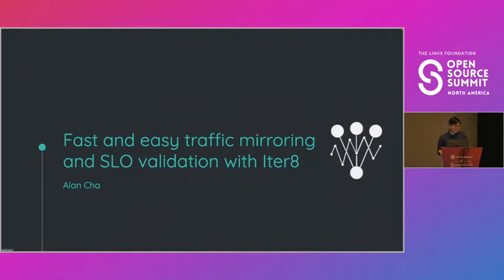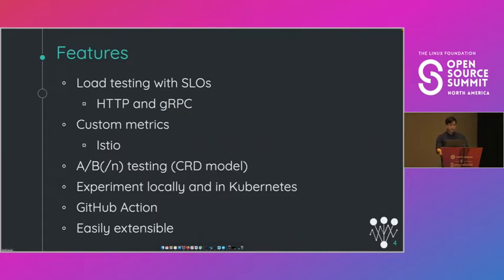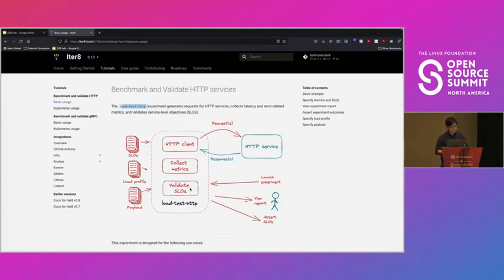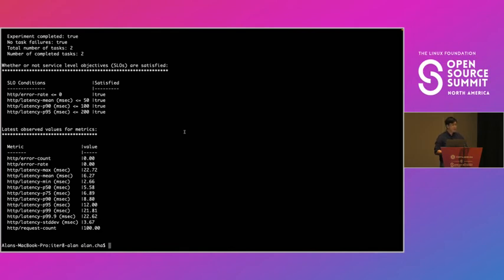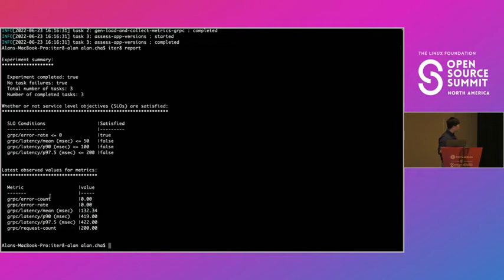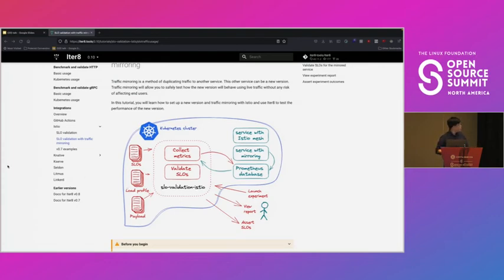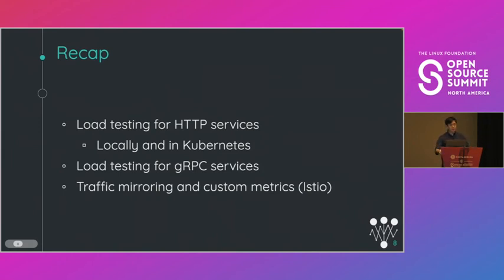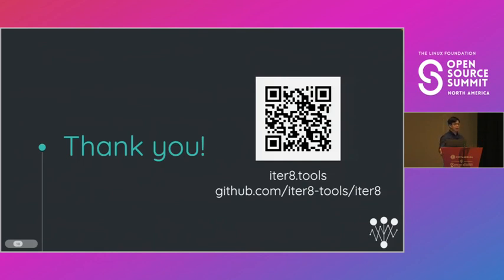Fast and Easy Traffic Mirroring and SLO Validation with Iter8 - Alan Cha, IBM